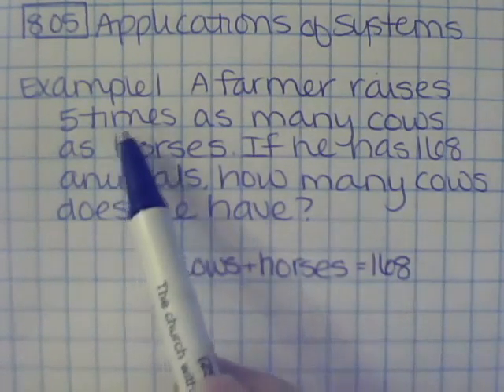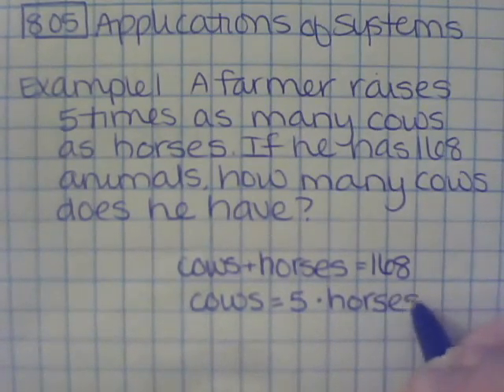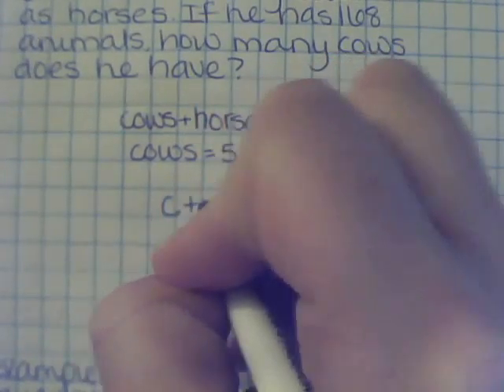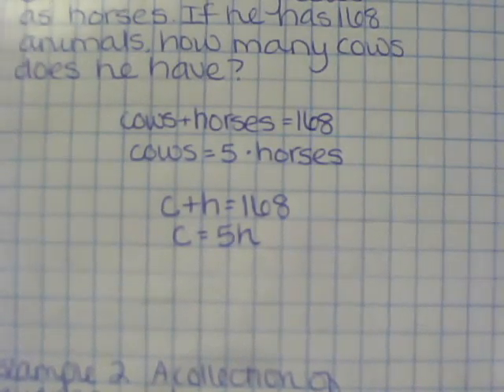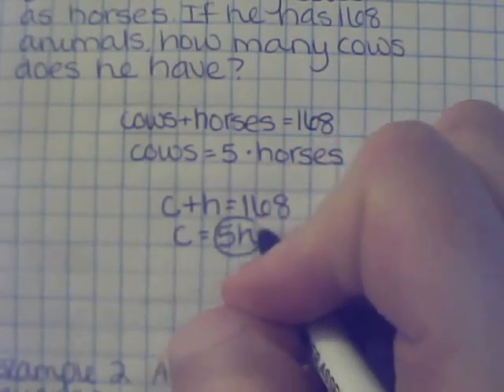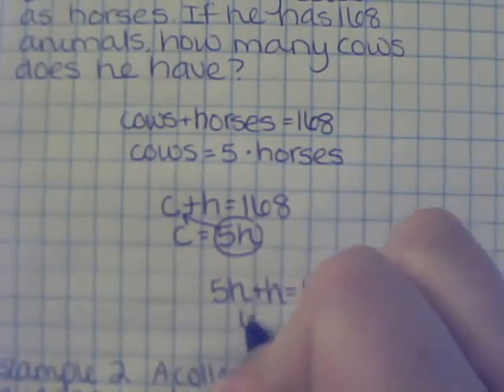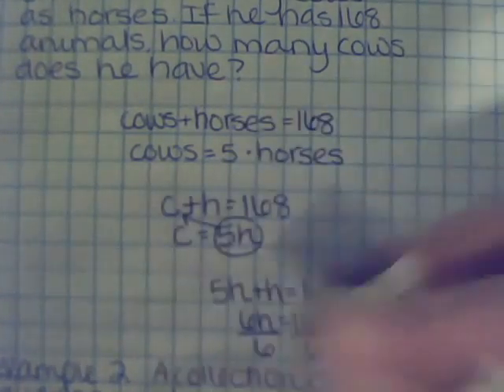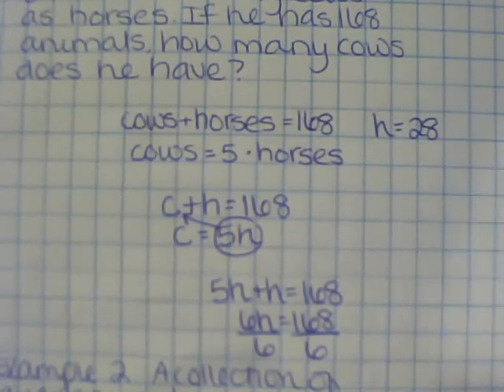8 05 Applications of Systems